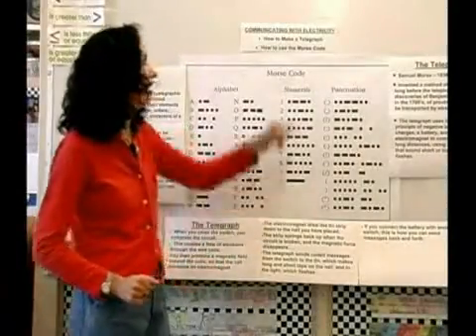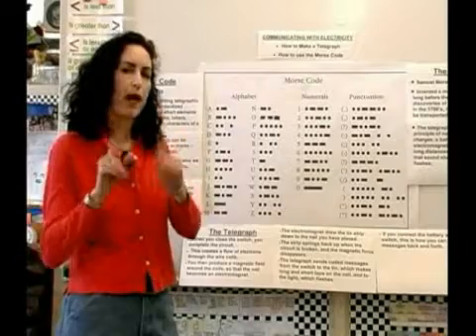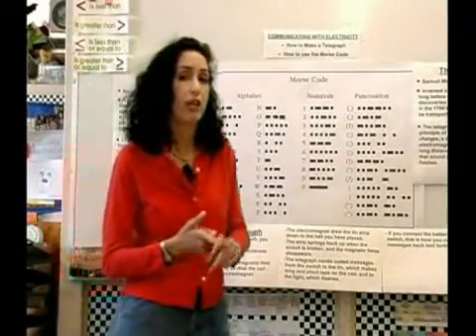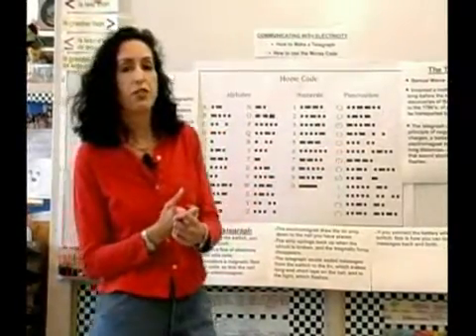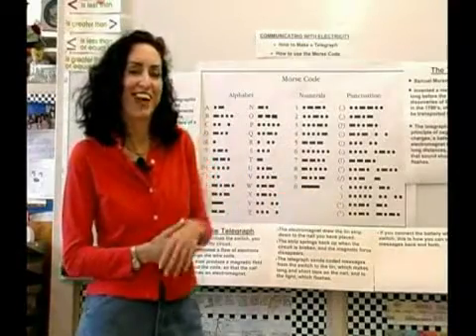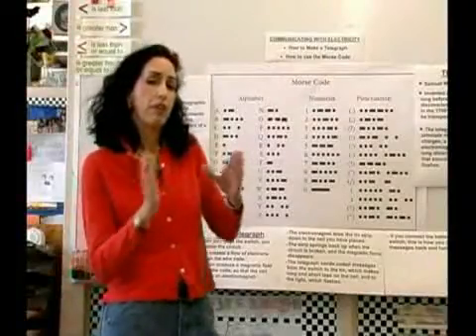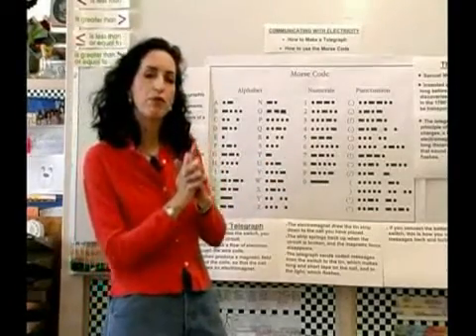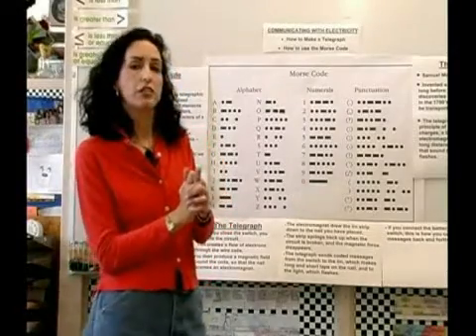Building a Telegraph : About Telegraphs & Morse Code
The telegraph was first used to carry messages across a long distance. Learn about telegraphs and Morse code with information from a science teacher in this free video on building a telegraph.

Expert: Fiona Finke
Bio: Fiona Finke is a science teacher who likes to explain how a better understanding of the universe will help us in our daily lives.